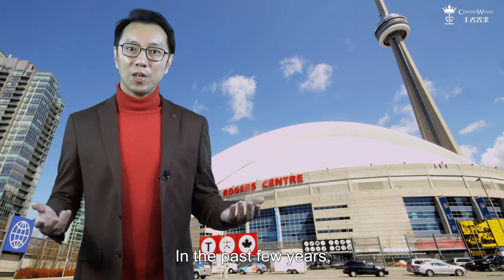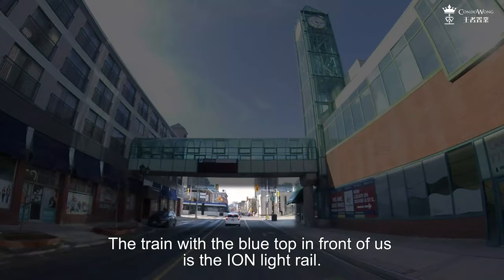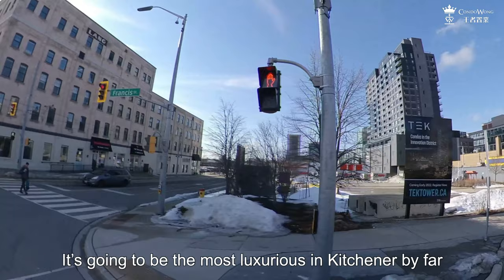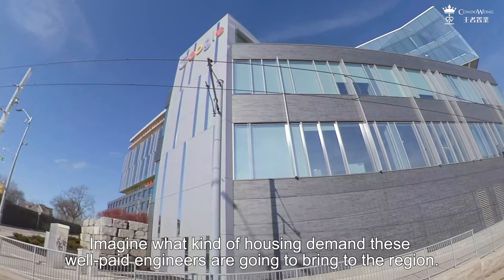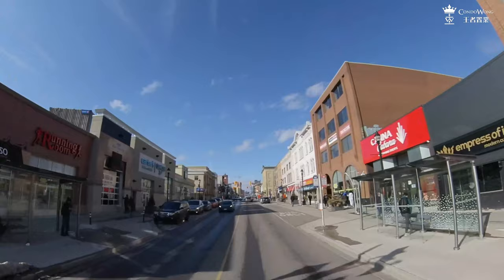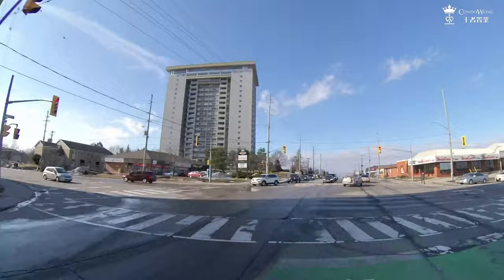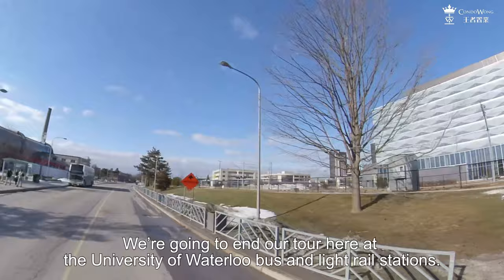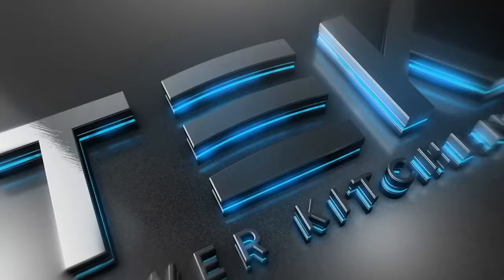【Driving Series EP 04】 Kitchener and Waterloo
In the past few years, the Kitchener and Waterloo areas have become quite popular for condo investors.

The last time I visited Waterloo was around 10 years ago and I didn’t have a great impression.

It was just a university town with nothing much happening around.

Since then, there have been talks about Kitchener being the silicon valley of Canada.

University of Waterloo trains all the high tech talents and once they graduate, they can just go next door to work in Kitchener.

It’s been a decade and I’m really curious to find out what these 2 cities look like today.

So I’m going to take you onto a road trip in this video!

Every Crisis is an Opportunity.

I'm living proof of the statement...

I have gone through 3 very different careers, from a computer store owner, to a computer hardware design engineer at a tech giant, to a real estate broker.  I started each new career from a crisis and I became more successful than ever in each.

So when I started CondoWong, I wanted to create a real estate brand that not only survives but thrives through constant changes and uncertain times.  And this mission is best accomplished by delivering proven results to our investors consistently.

CondoWong is powered by a full-service in-house team to help you land on a winning investment and take care of it throughout its lifetime, delivering the hands-free and rewarding investment experience that every investor dreamed about.

- Dan Wong, CEO & Founder of CondoWong